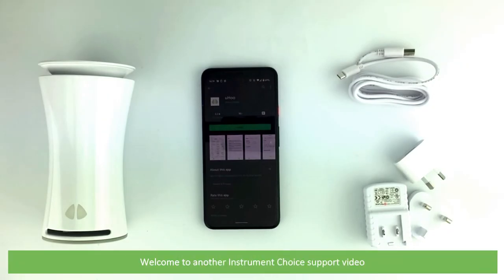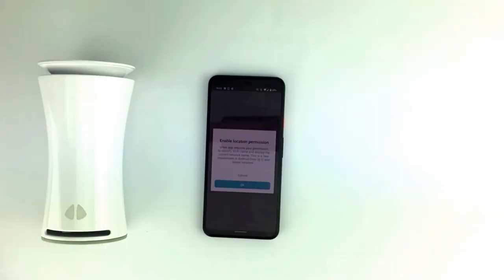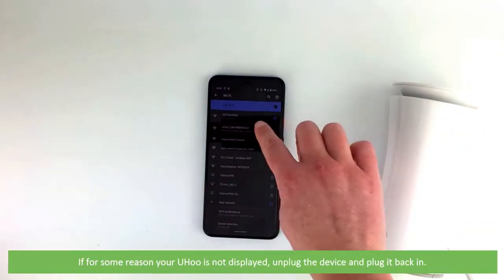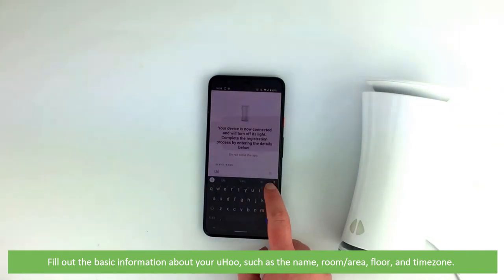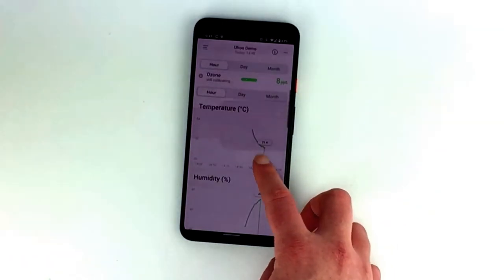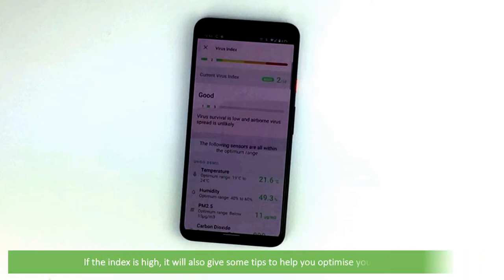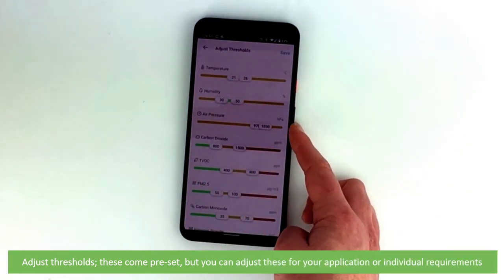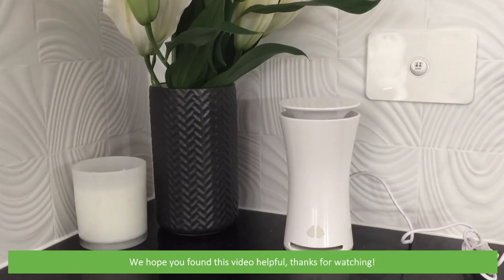How to Set Up the uHoo Indoor Air Quality Sensor and Navigate the App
In this video, an Instrument Choice Scientist demonstrates hwo to connect the uHoo Indoor Air Quality Sensor to WIFI and the uHoo Application (Android).